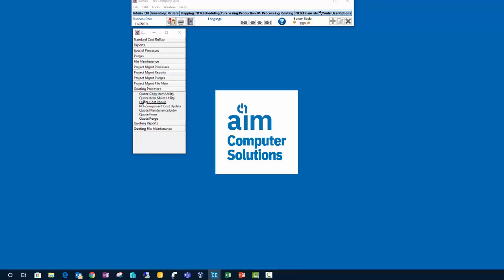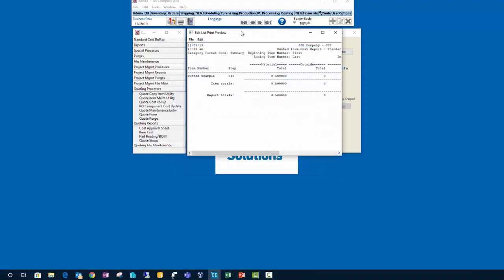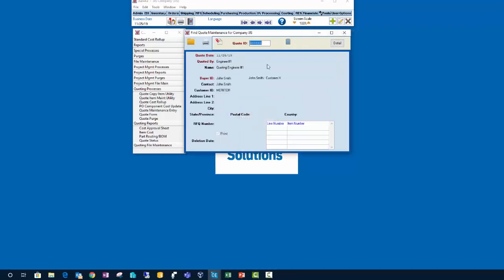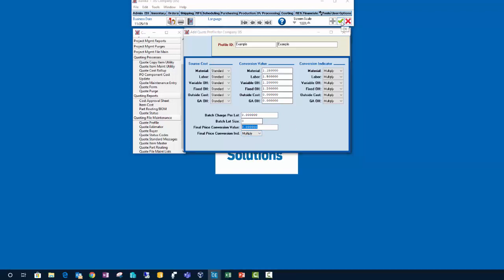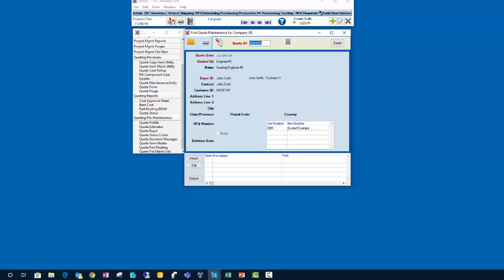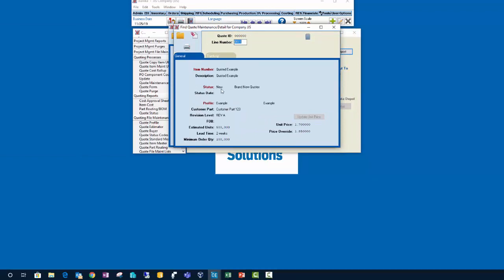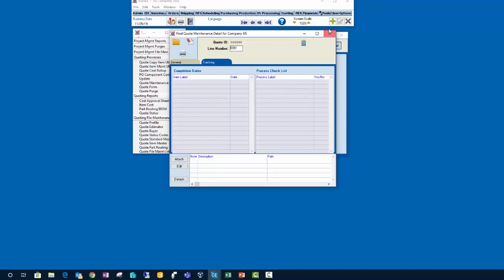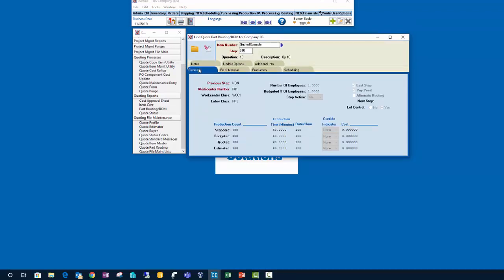AIM Vision Quoting Module Overview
Overview of the AIM Vision Quoting Module and Processes.